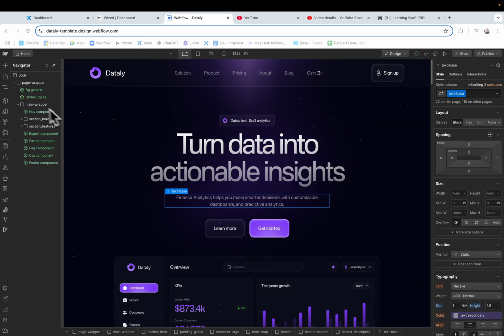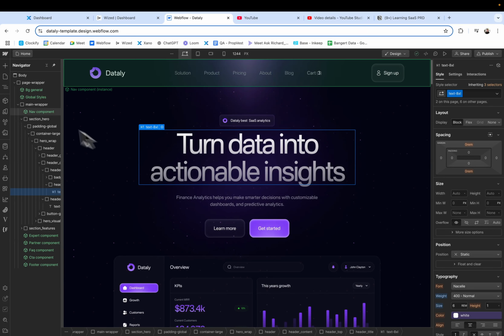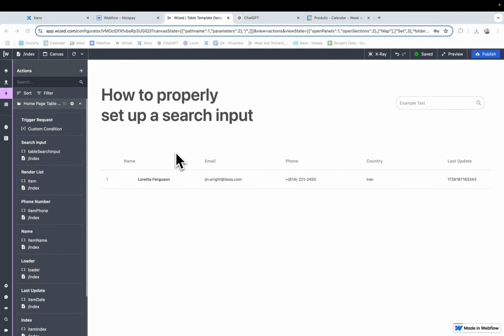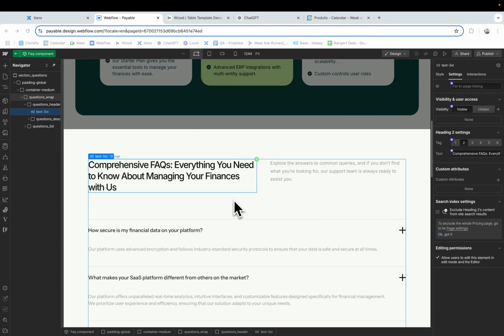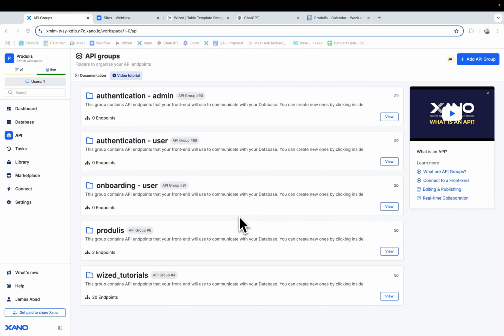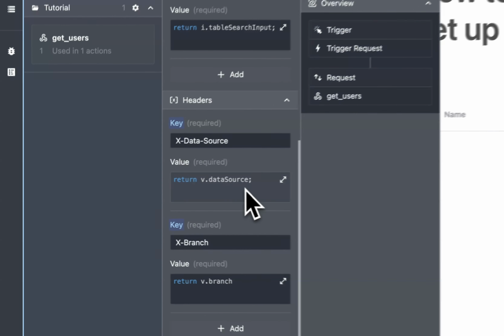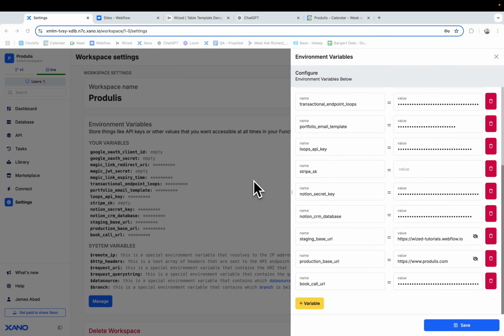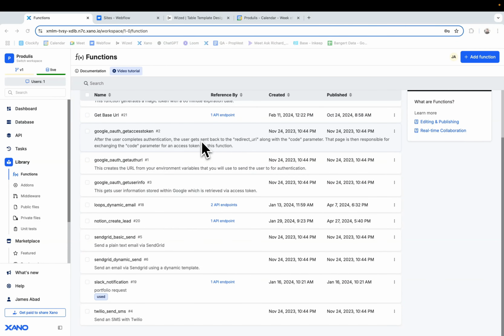Tips and tricks to build scalable web applications with Webflow, Wized and Xano.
Learn what is required in order to build scalable web applications with this tech stack.

 / jamesabadf